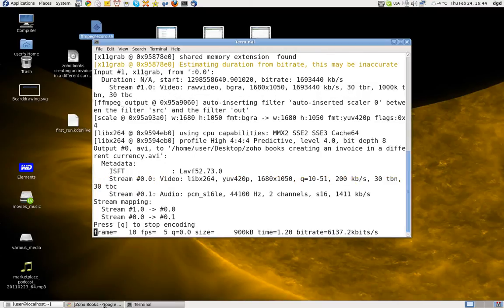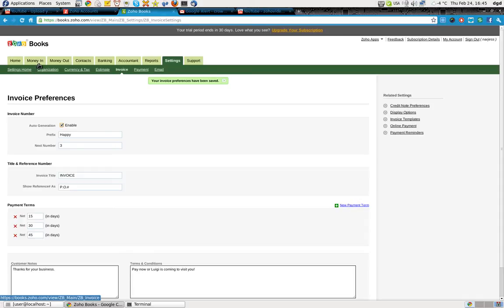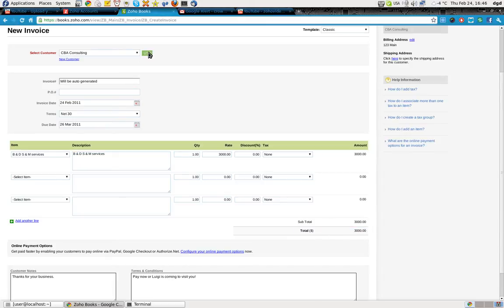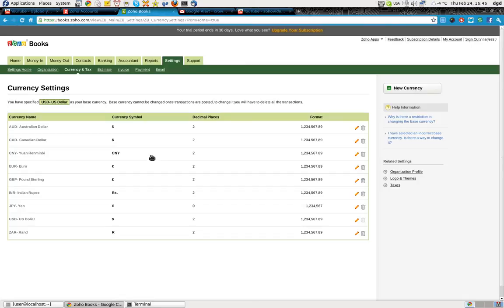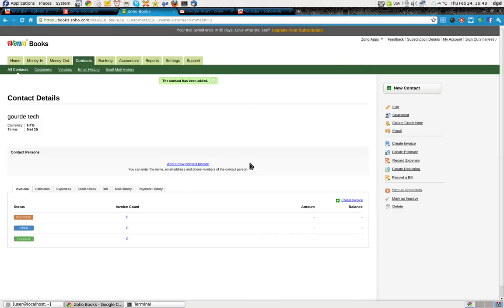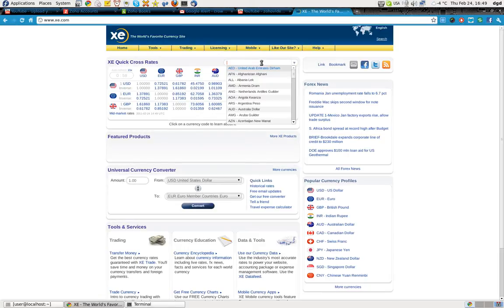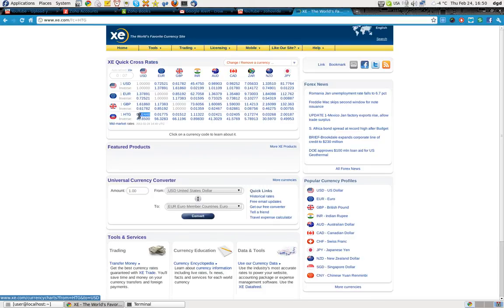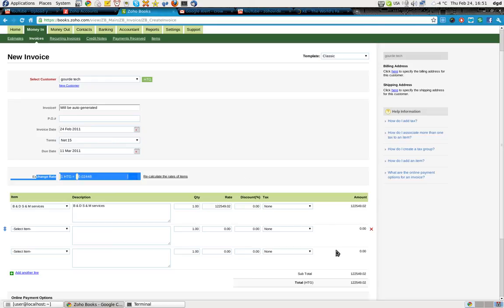zoho books creating an invoice in a different currency takes a bit of work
There is no auto pull of exchange rates from the current exchange... not even an offer to do so.

Currencies are connected to contacts.

Major bummer that there is no link to ZohoCRM.
Major bummer that Zoho does not supply basic data or a set of tutorials for testing the Zoho Book functionality... you have to do as I am doing, put in your bogus data and test and test. which takes time.